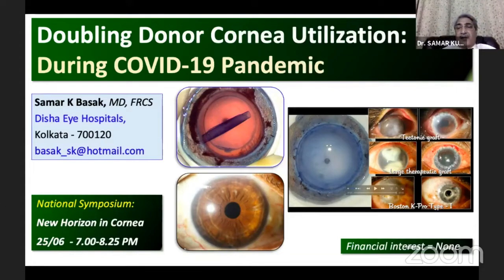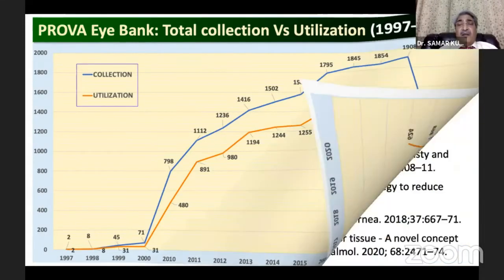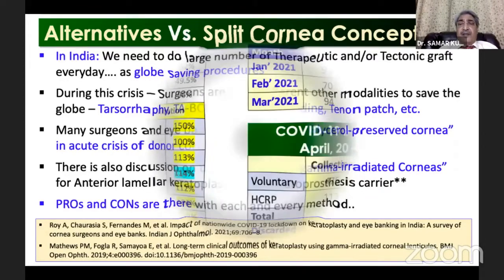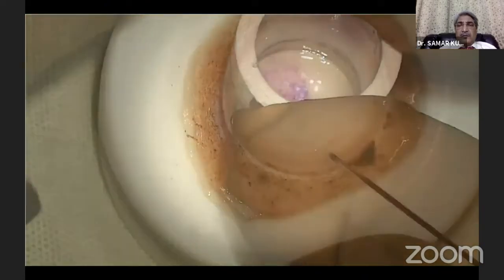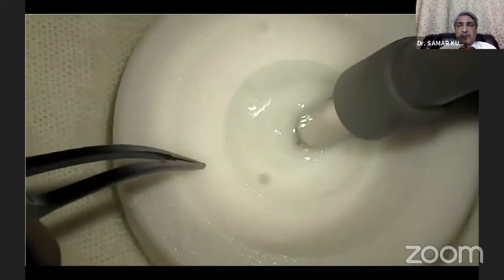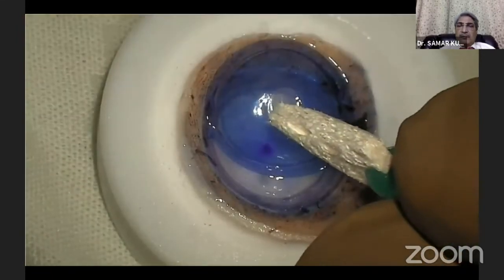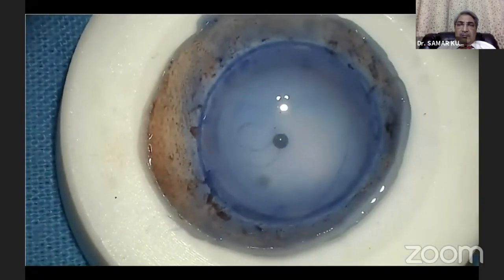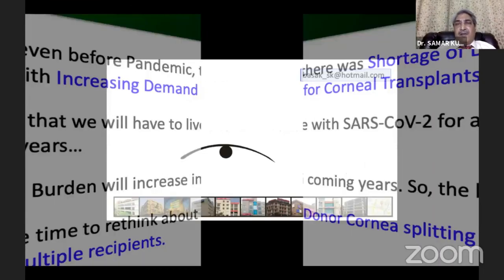AIOC2021 - GP63 - Topic - Dr Samar Basak - Transitioning to new techniques in endothelial keratopla